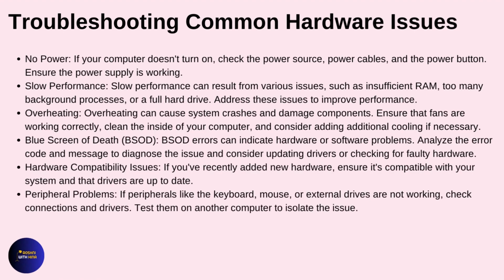Computer Hardware Maintenance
Computer hardware maintenance is essential to ensure the smooth and reliable operation of your computer. Here's an overview of basic maintenance tasks, including cleaning, upgrading components like RAM, and troubleshooting common hardware issues
Cleaning
Dust Removal: Dust can accumulate inside your computer, leading to overheating and decreased performance. Use compressed air to clean the internal components, especially the fans and heat sinks.
Screen Cleaning: Clean the monitor or screen using a soft, lint-free cloth. Avoid using abrasive materials or harsh chemicals that can damage the display.
Upgrading RAM (Random Access Memory)
Identify Compatibility: Check your computer's specifications and ensure the new RAM module is compatible with your system.
Static Electricity Precautions: Before handling RAM, ground yourself to prevent static discharge, which can damage components.
Inserting RAM: Install the RAM module in the appropriate slot, making sure it's properly seated. Follow your computer's user manual for guidance.
Troubleshooting Common Hardware Issues
No Power: If your computer doesn't turn on, check the power source, power cables, and the power button. Ensure the power supply is working.
Slow Performance: Slow performance can result from various issues, such as insufficient RAM, too many background processes, or a full hard drive. Address these issues to improve performance.
Overheating: Overheating can cause system crashes and damage components. Ensure that fans are working correctly, clean the inside of your computer, and consider adding additional cooling if necessary.
Blue Screen of Death (BSOD): BSOD errors can indicate hardware or software problems. Analyze the error code and message to diagnose the issue and consider updating drivers or checking for faulty hardware.
Hardware Compatibility Issues: If you've recently added new hardware, ensure it's compatible with your system and that drivers are up to date.
Peripheral Problems: If peripherals like the keyboard, mouse, or external drives are not working, check connections and drivers. Test them on another computer to isolate the issue.
Backup Data
Regularly back up your data to an external drive or a cloud service. This safeguards your files in case of hardware failures or data corruption.
Software Updates
Keep your operating system and drivers up to date. Manufacturers often release updates to improve performance and security.
Antivirus and Malware Scans
Run regular scans to detect and remove viruses and malware that can harm your hardware and data.
Hardware Monitoring
Install hardware monitoring software to keep track of component temperatures, fan speeds, and other vital system information. This can help you detect potential issues early.
Professional Help
If you encounter complex hardware problems or are uncomfortable performing maintenance or upgrades, consider seeking professional assistance from a technician or computer repair service.
Thank you for exploring Computer Hardware Maintenance the  with me today!